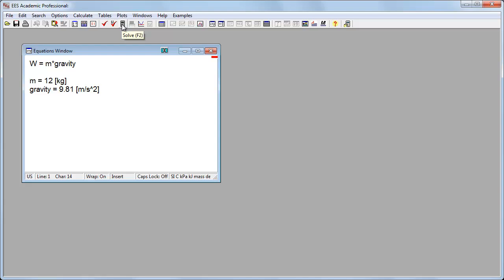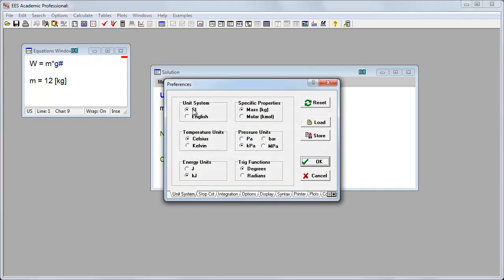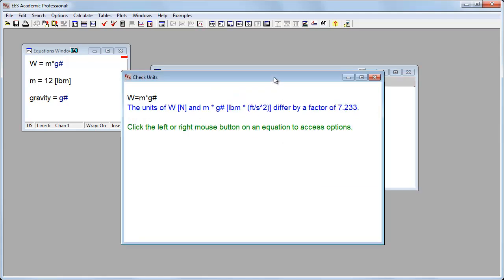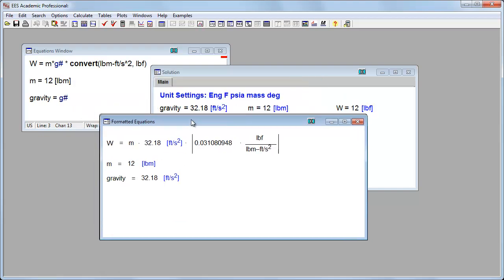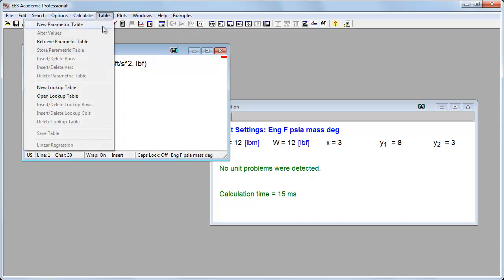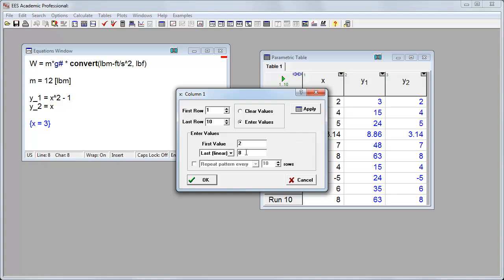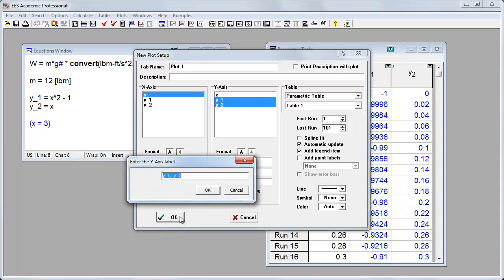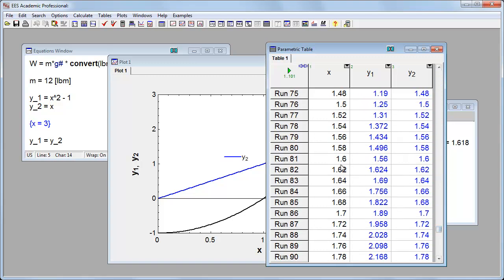Intro to EES Part 1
Using Engineering Equation Solver (EES) to make unit conversions, graph two equations, and solve a system of two equations and two unknowns.